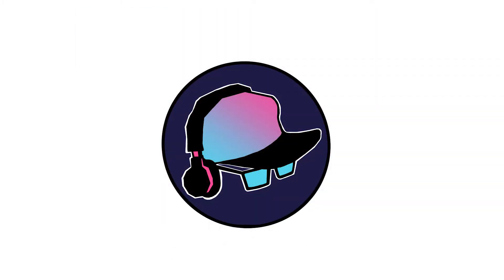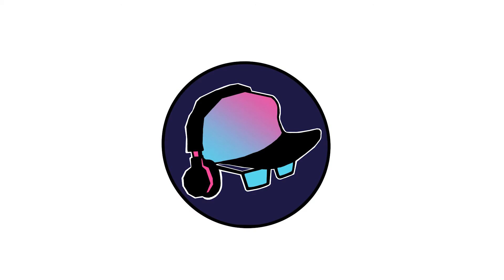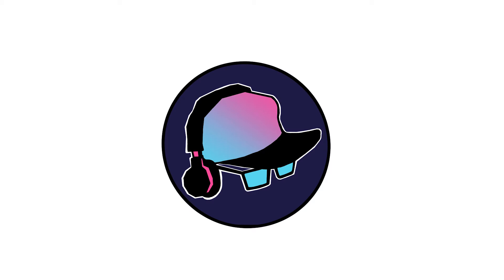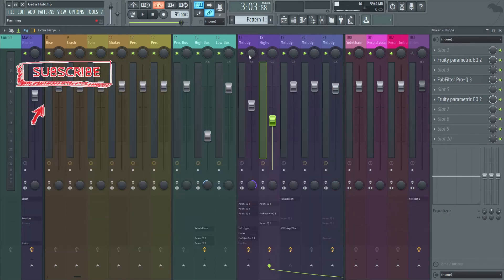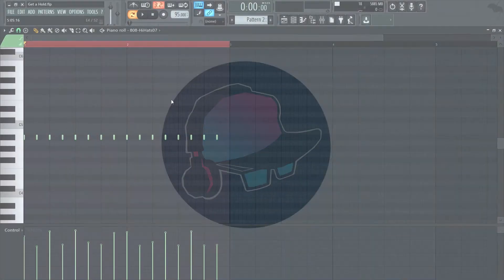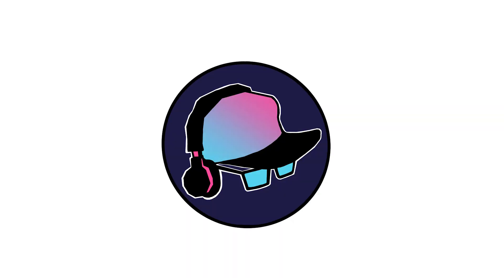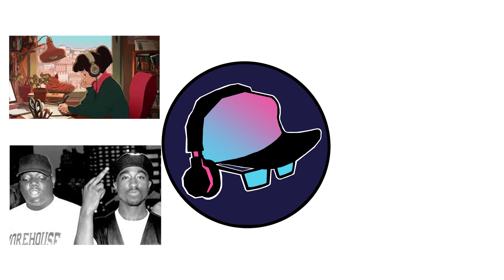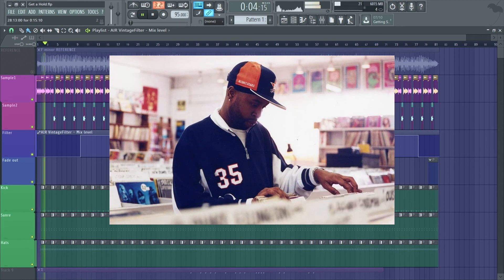J Dilla - Get A Hold | The Chop 3 [ Fl Studio Sampling Tutorial ]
I will make the next few "The Chops" shorter, as suggested by some in my DMs!

I will do less mixing and more breakdown of the sample. If yall want the mixing back just lemme know!

J Dilla - Get A Hold | How to | The Chop 3 [ Fl Studio Sampling Tutorial ]